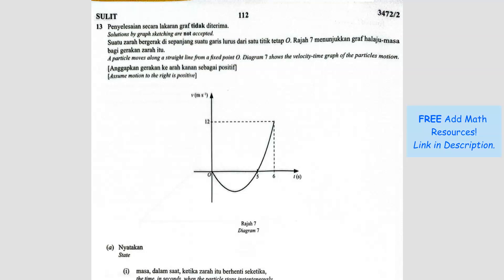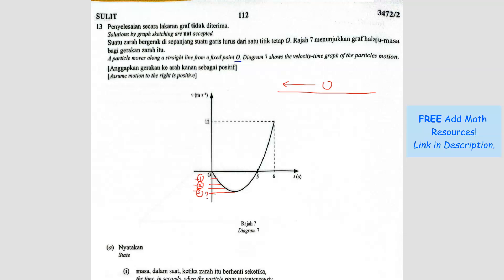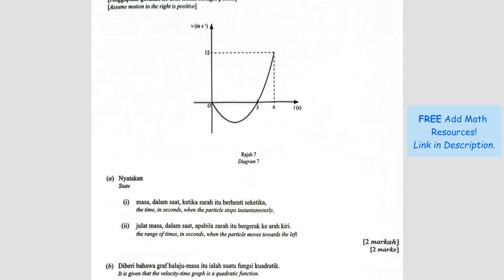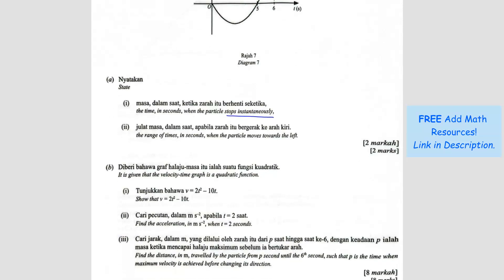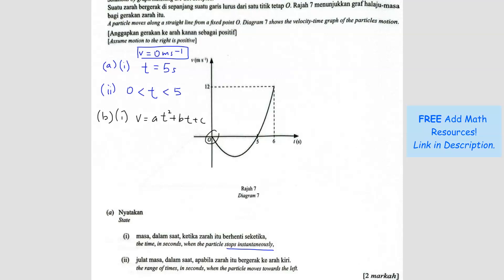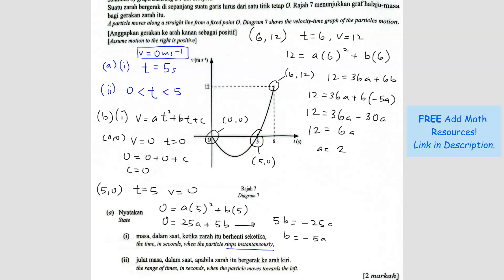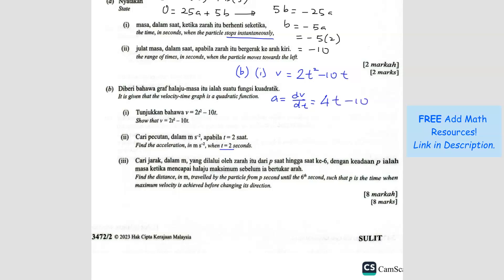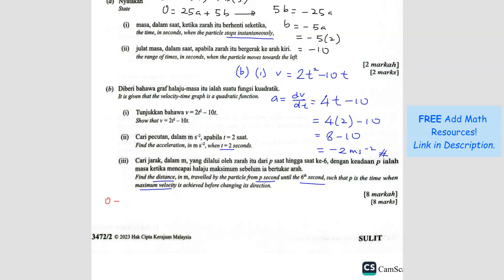SPM 2023 Add Math - Paper 2 Question 13 (KERTAS SEBENAR)